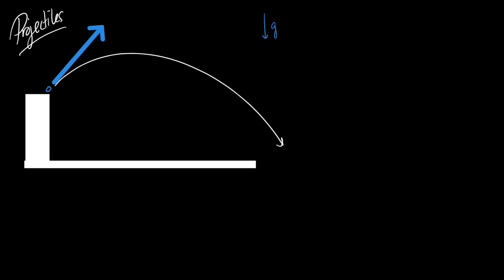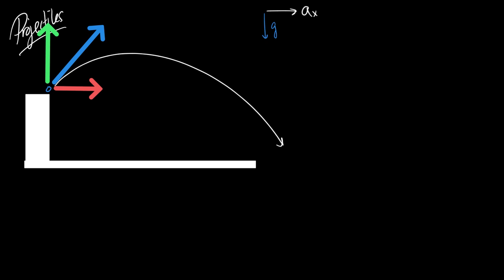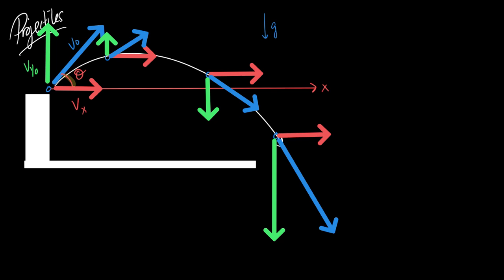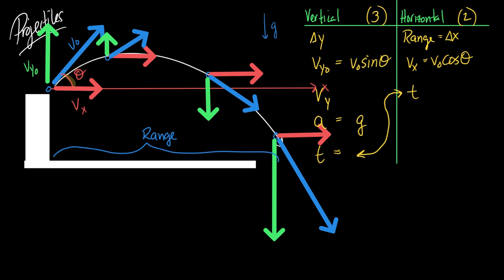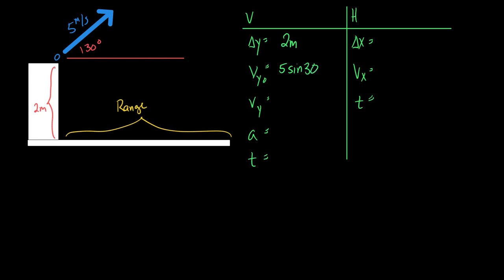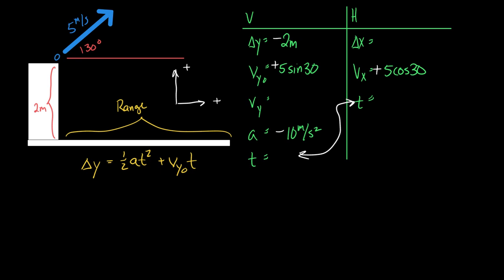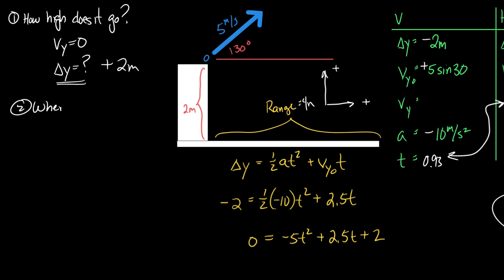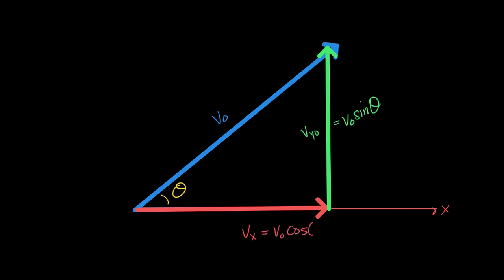Intro to projectile 7th